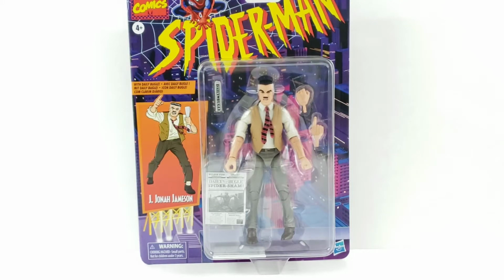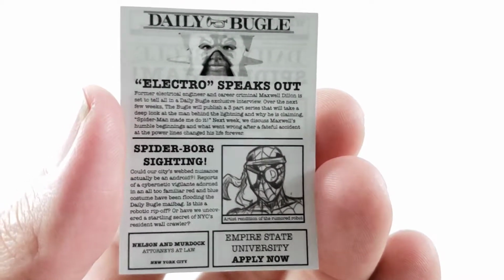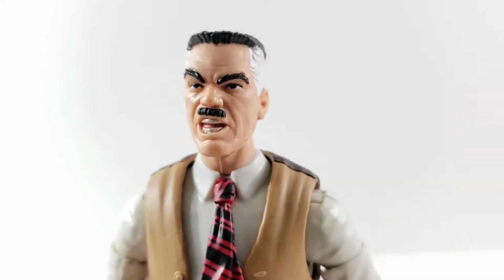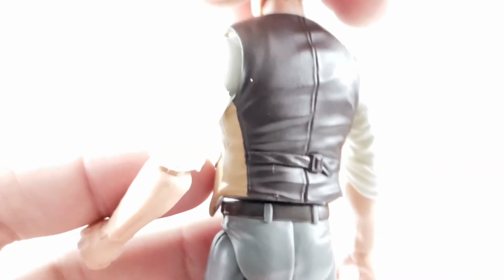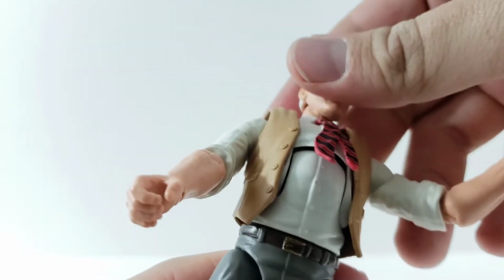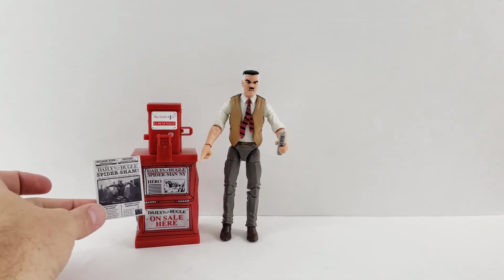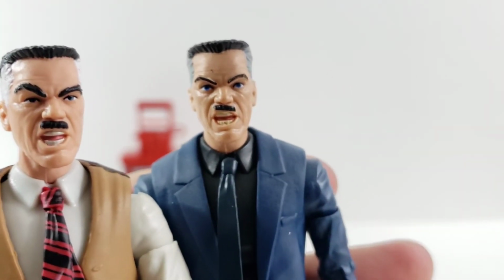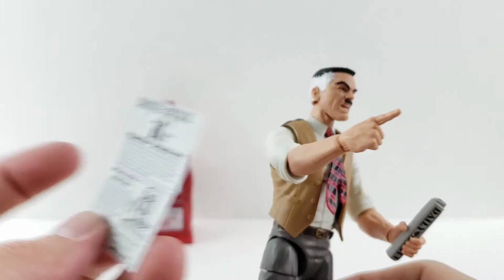Marvel Legends Spiderman Retro Vintage J. Jonah Jameson Review